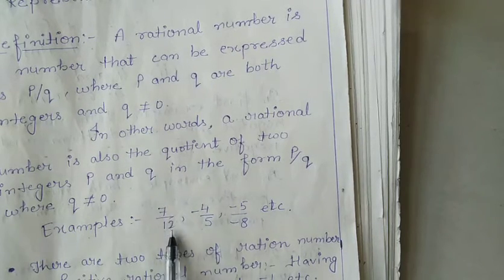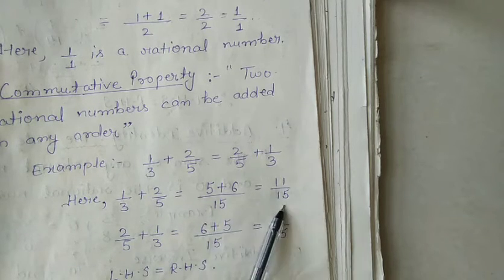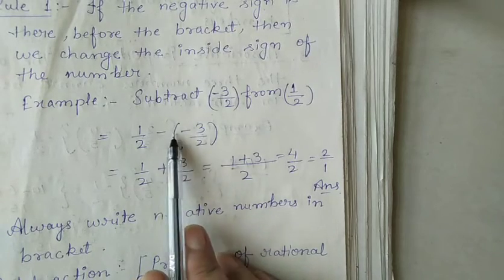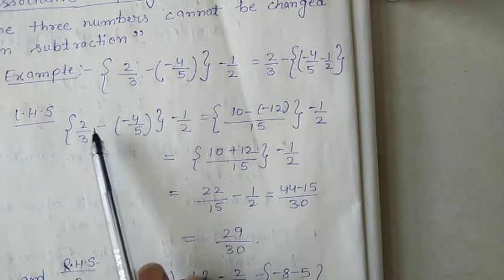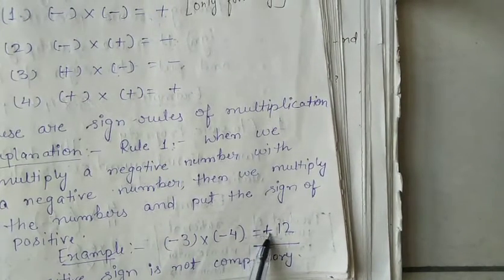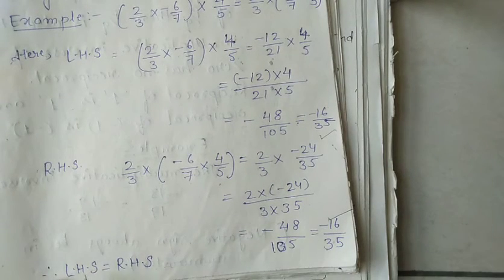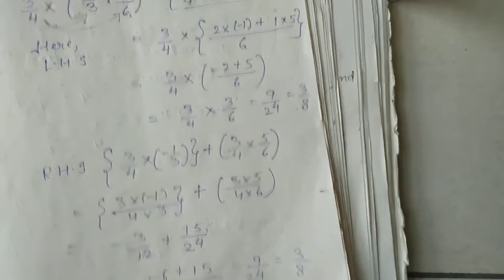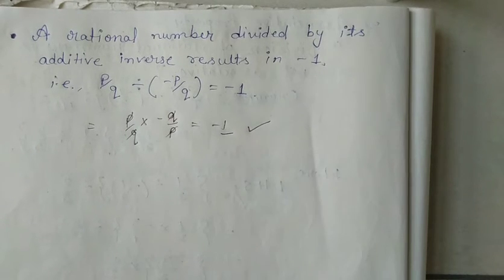Suraj School, Rewari, Class-8 Chapter-1, Rational numbers- Assignment & Main points- Mrs lndu